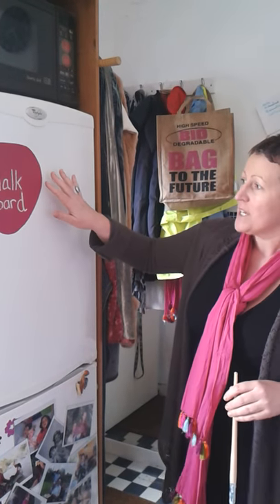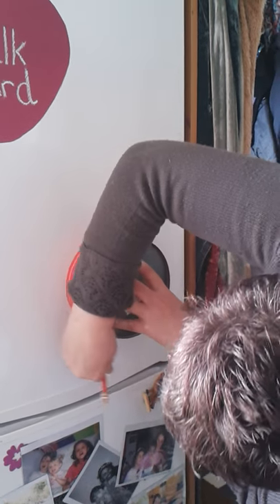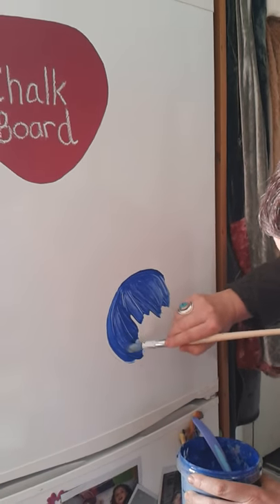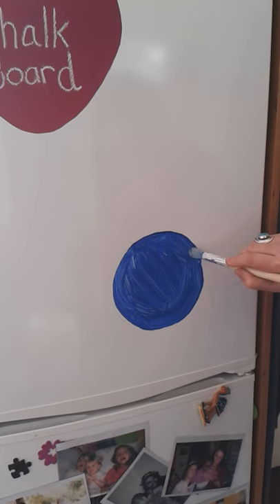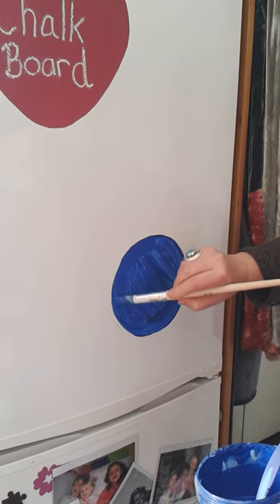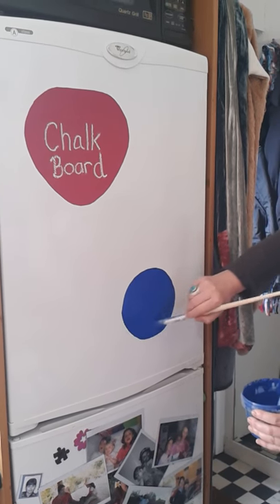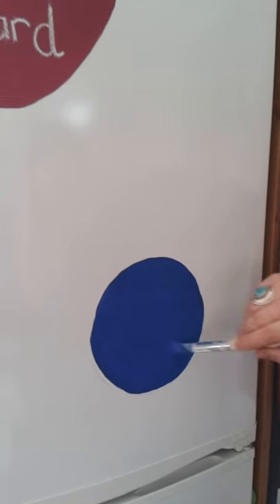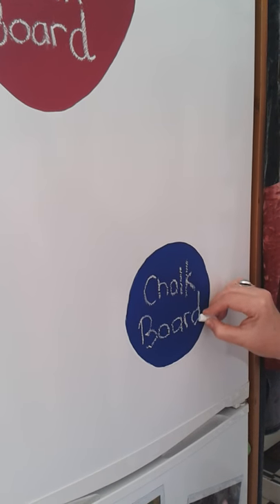Fridge chalkboard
Making a chalkboard on your fridge